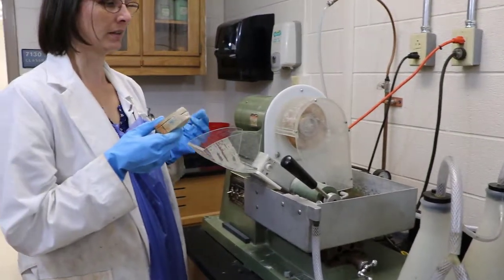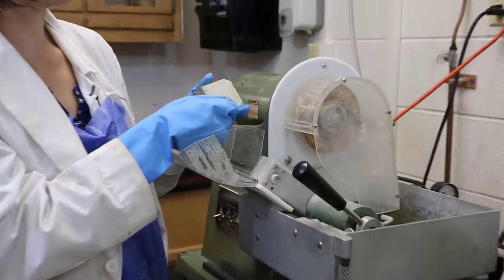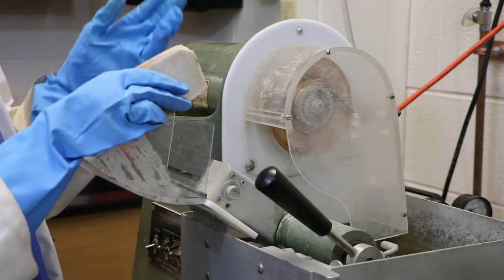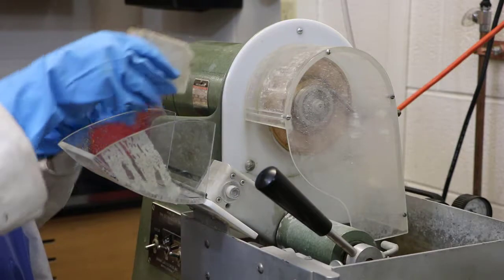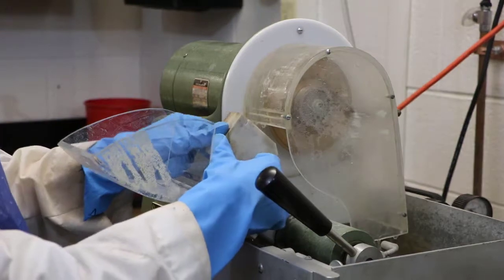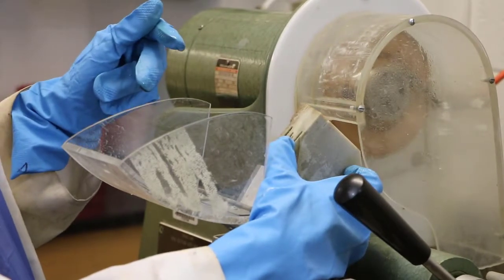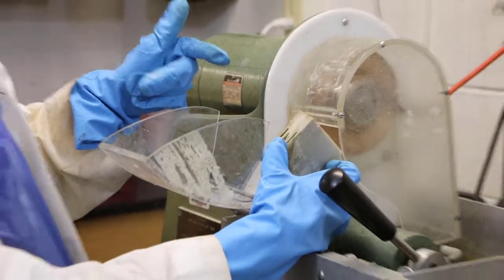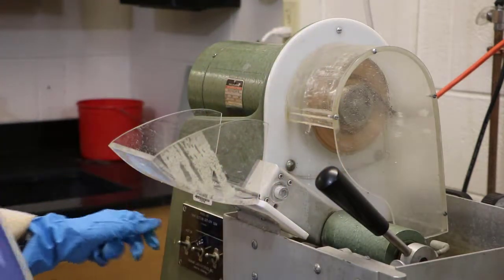Thin Sections: Cutoff Saw Blade Sharpening